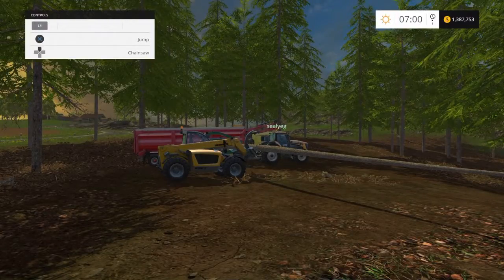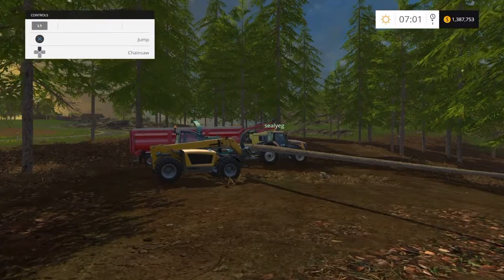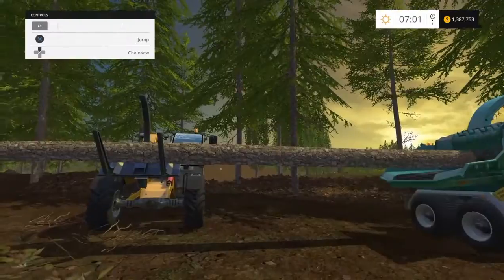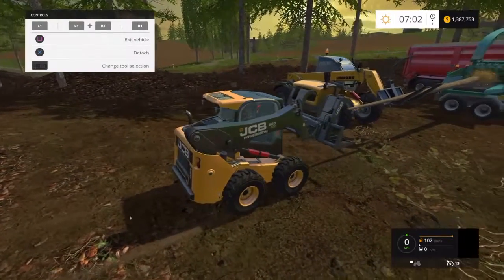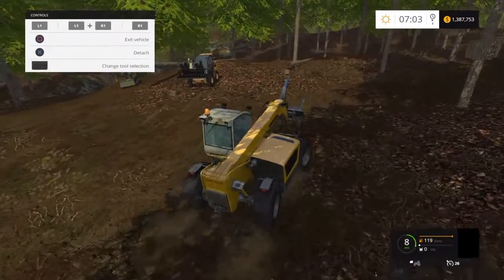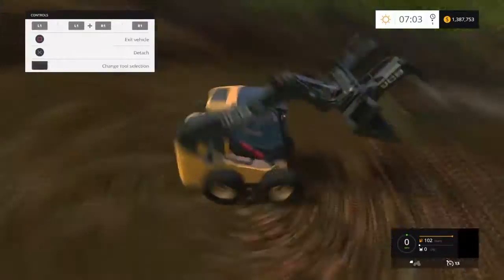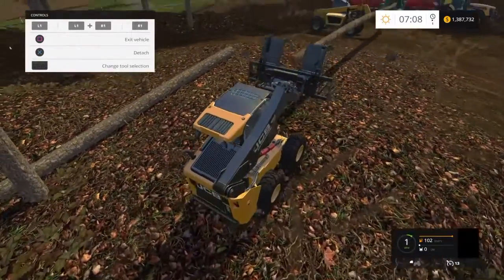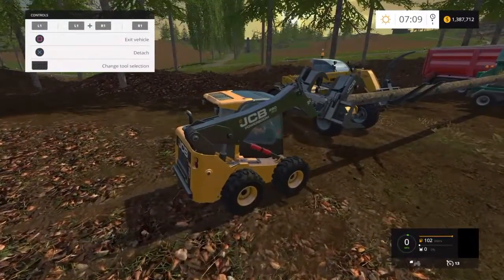Farming Simulator 15 PS4: Wood Chipping